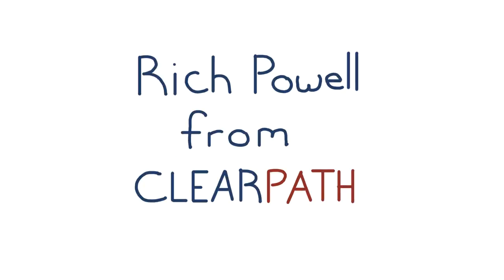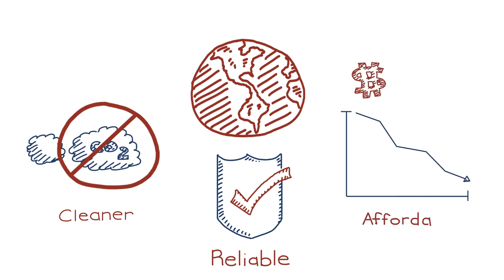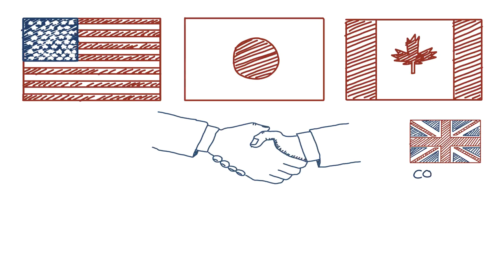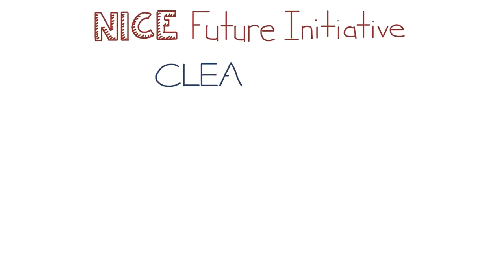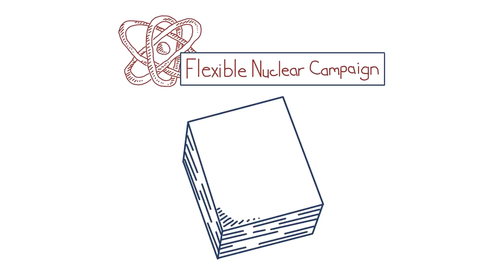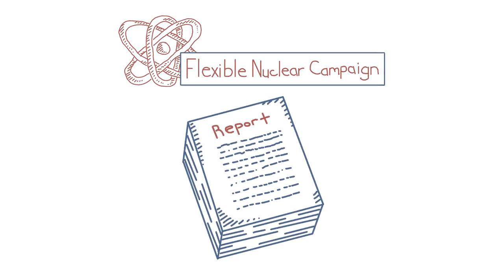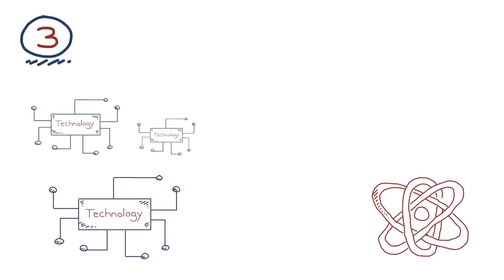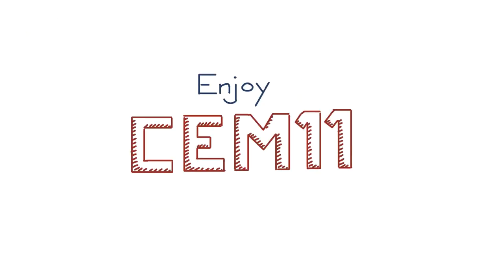Flexibility in Clean Energy Systems: The Enabling Roles of Nuclear Energy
ClearPath is joining The Clean Energy Ministerial’s (CEM) Nuclear Innovation: Clean Energy (NICE) Future. This promotional video is part of the CEM11 2020 event to discuss the report, Flexibility in Clean Energy Systems: The Enabling Roles of Nuclear Energy.